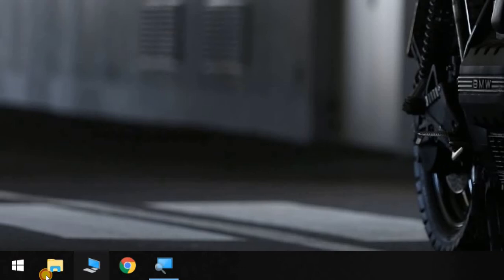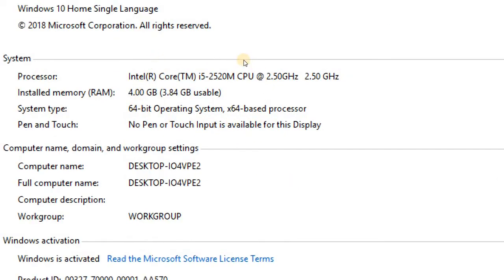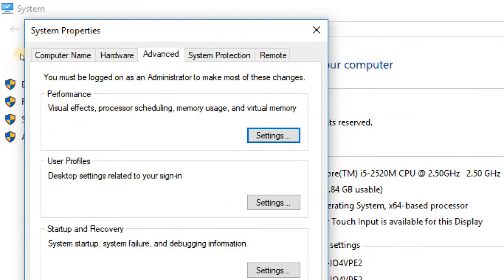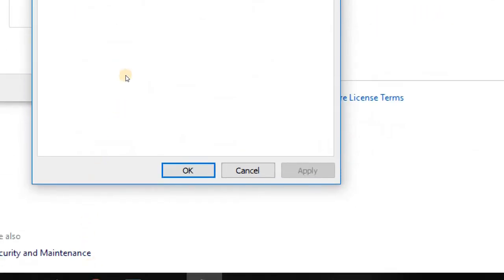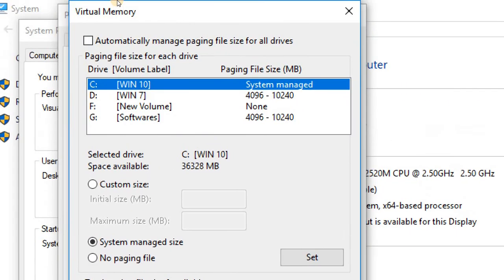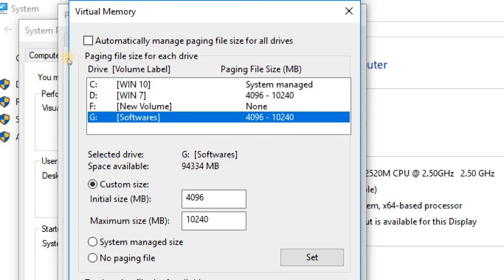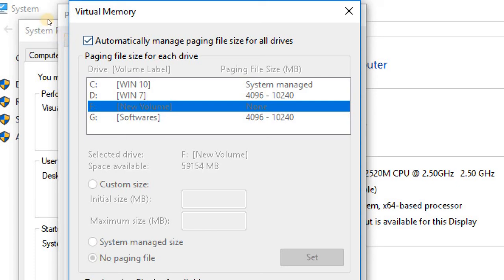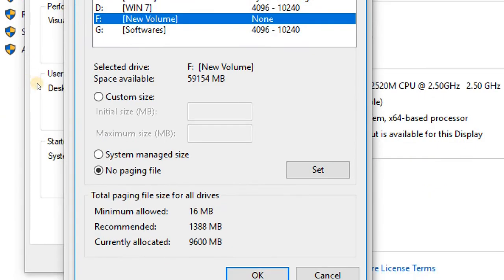Virtual Memory Win 10